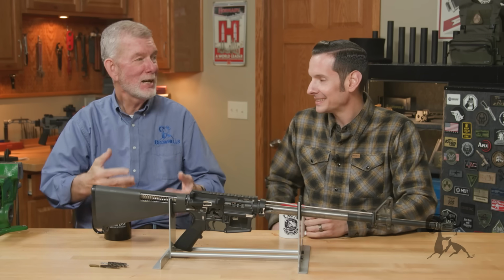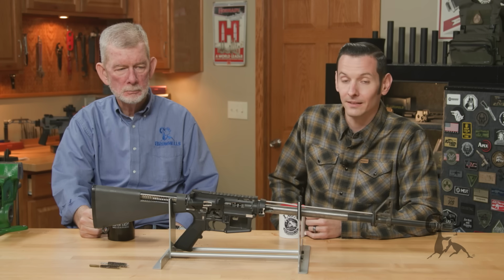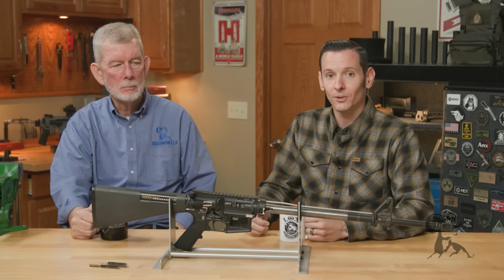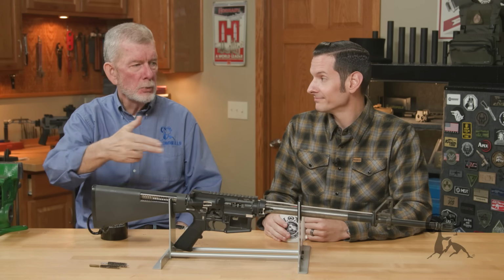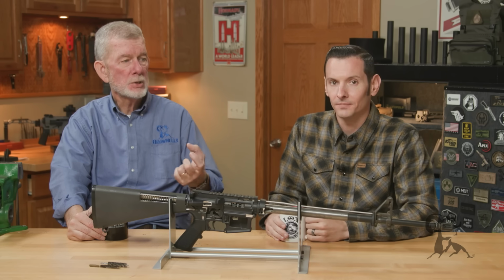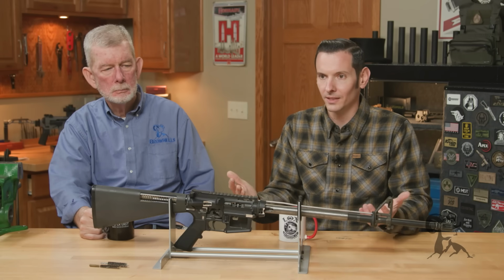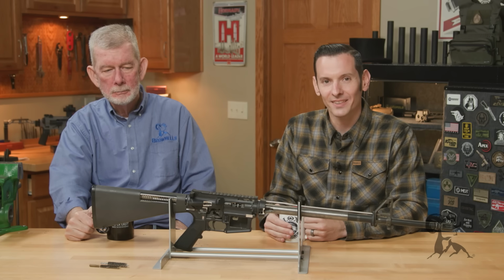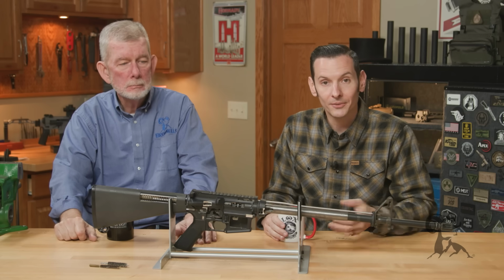Smyth Busters: Are Bronze Brushes BAD for the Barrel?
Today's bit of Internet wisdom, what the mythical "they" are saying on the forums, social media, and even in comments to Brownells videos, is that a BRONZE bore brush will damage your gun's STEEL barrel. Sounds like a topic tailor-made for the Smyth Busters, doesn't it? Caleb thinks this idea came from somebody cleaning their barrel with a bronze brush, then inspecting it and discovering factory defects in the bore. Steve theorizes another cause of damaged rifling: shoving a bronze brush down a .22 rimfire bore using a 3-section, steel M16 cleaning rod.

There's no way a soft metal like bronze can damage a modern steel barrel. Now, the steel on old pre-1900s barrels MIGHT be soft enough that you could wear it out with excessive cleaning, especially if there's a lot of burnt powder in the bore. The powder residue could act as enough of an abrasive to attack the shallow rifling. But even then, you won't tear chunks of metal off the bore! Also be cautious of a bronze brush with a steel wire core. If that core scrapes the muzzle crown, it can cause damage. For extra safety, stick with brass-core brushes.

Uncle Steve's Advice: Don't clean your .22 rimfires any more than you absolutely have to. What would happen if you put a bronze brush on one end of a cleaning rod, chuck the other end in an electric drill, and really go at a dry bore? Cousin Caleb tells us about it.

So that myth is BUSTED. Go ahead and clean that bore with a bronze brush. When the rifling wears that brush down to a nub, get a new one. If you want to be extra careful, use a good-quality bore solvent and a NYLON bore brush. Even better, use a BORE GUIDE to protect that rifling. If you're using a steel cleaning rod, be careful to keep it from scraping the rifling.